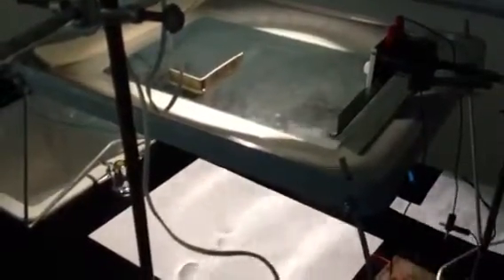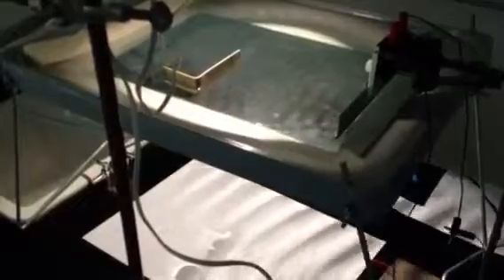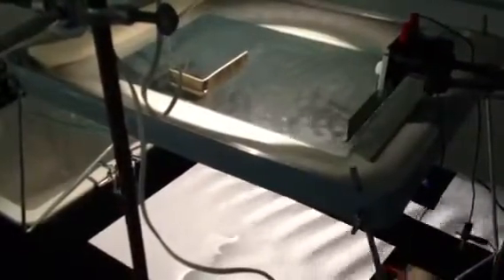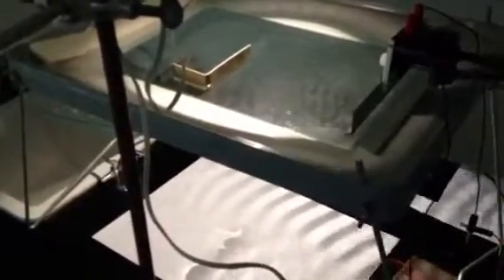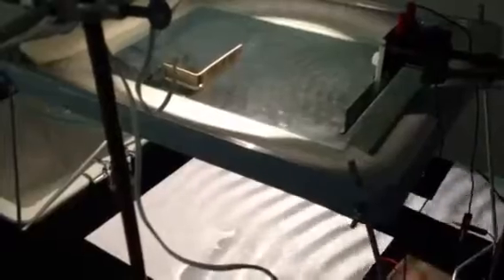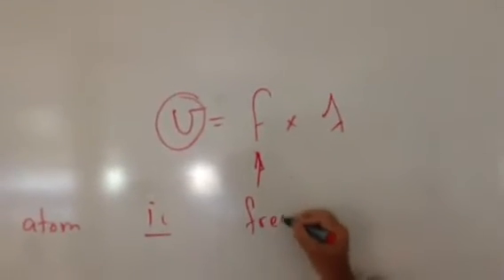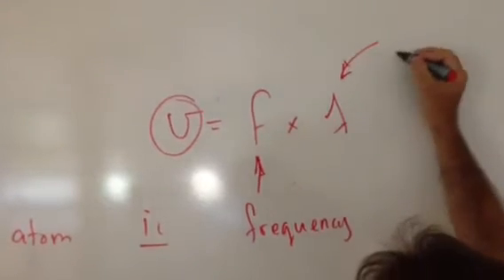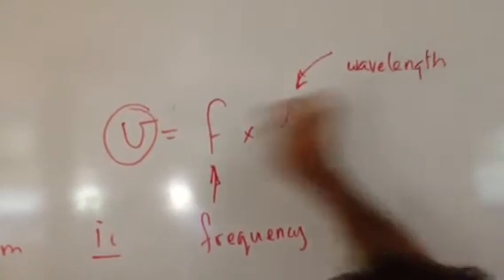How to use a ripple tank to learn about sound waves.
A short demonstration video.